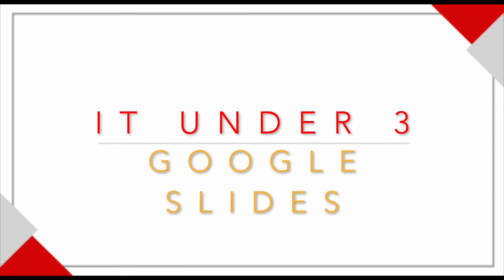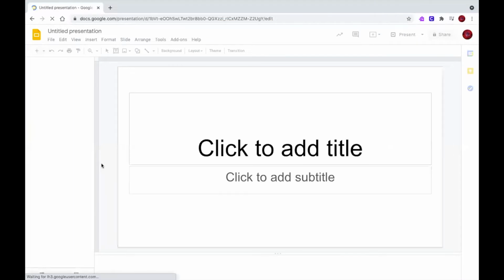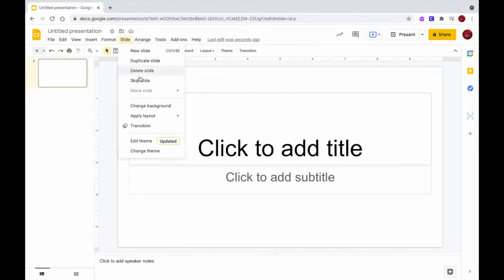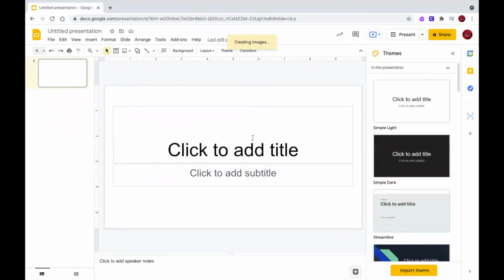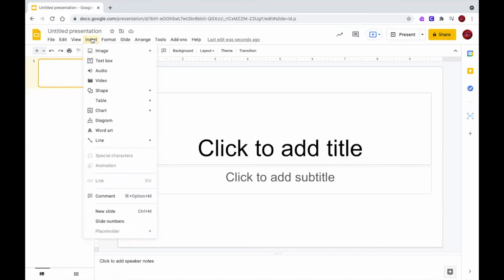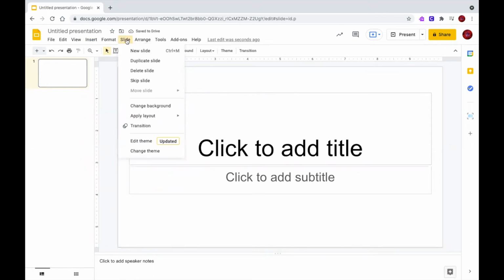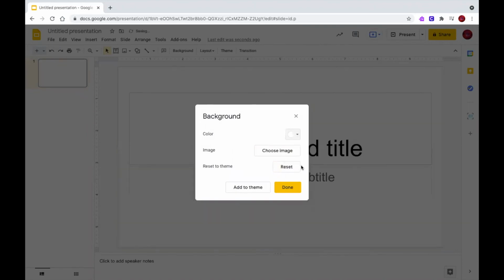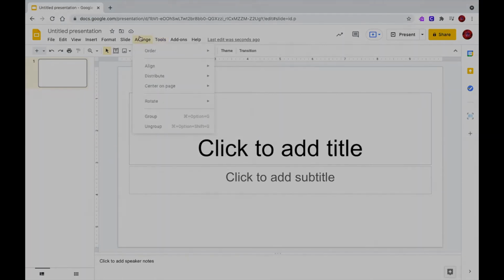I.T. Under 3 - Google Slides